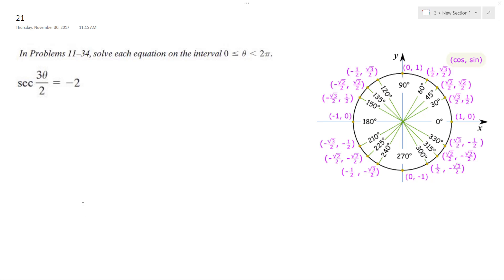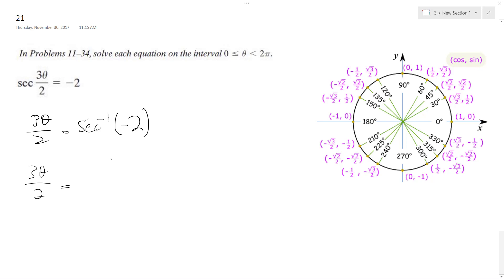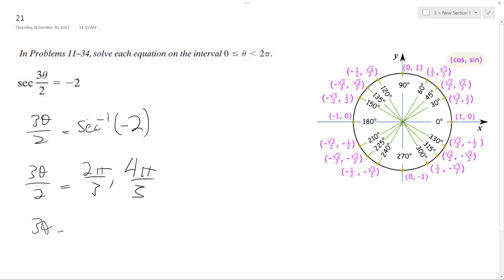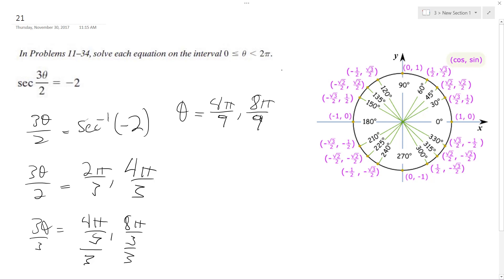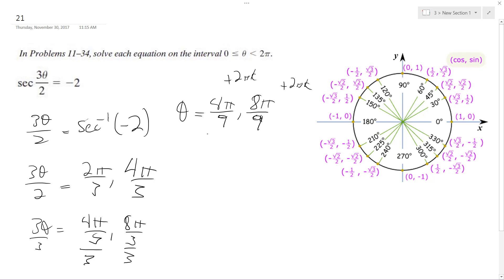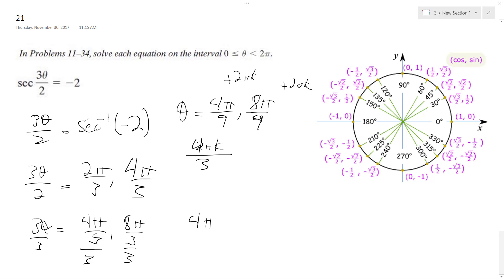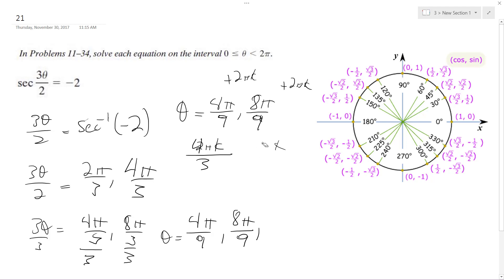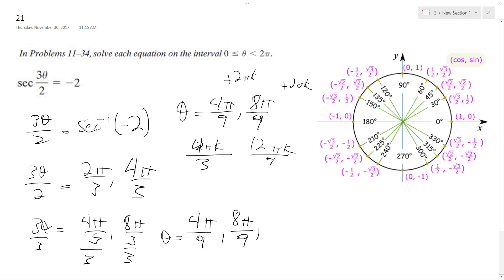sec(3x/2) = -2 Solve for interval 0 less theta less 2pi